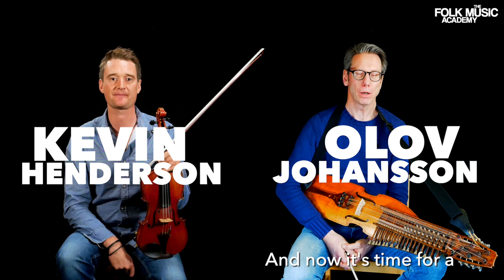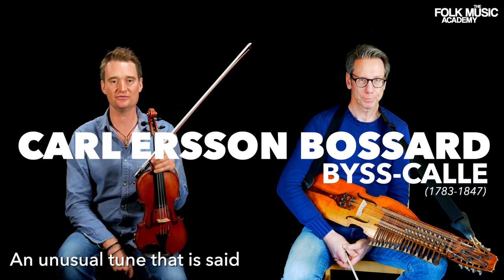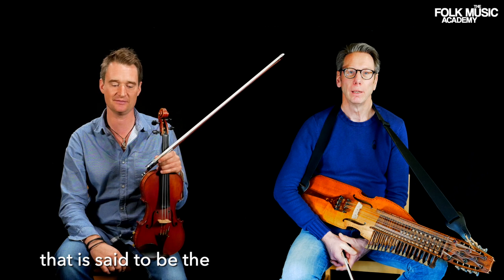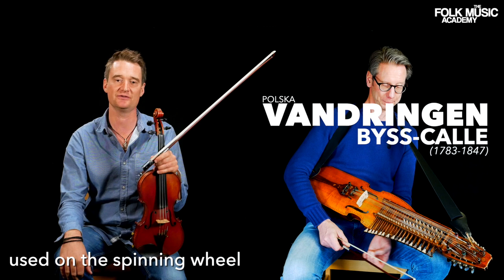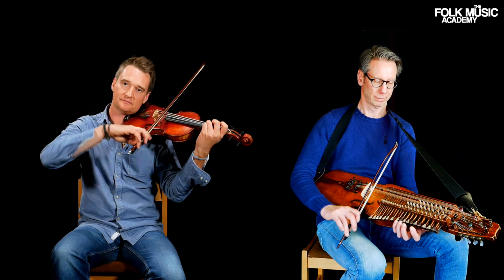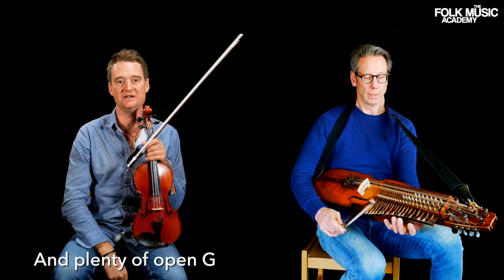FMA Sunday!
Kevin Henderson teaches you "Doon da Rooth", a fun tune with a special rhythm, apparently inspired by the rhythm of the spinning wheel. And we release the last video in Olov Johansson´s nyckelharpa course; "Vandringen", a great polska from the nyckelharpa legend Byss-Calle.

And there are many, many more videos on the Folk Music Academy website. Learn tunes on Cittern, Fiddle, Hardanger fiddle, Accordion, Nyckelharpa, and how to play the Nordic "Tollin-tambourine".

Also, a short update on coming recording sessions. Originally the idea was to film all the courses in Norway and let musicians come to us, but because of travel restrictions, we have now found some great people around the globe who are going to film courses for The Folk Music Academy. And we have a LOT of great stuff coming up this year! Next week, the amazing cello player Natalie Haas will be filmed in Spain.
Also in April: Canadian super-fiddler Pierre Schryer and the superb whistle/flute player Tom Oakes (UK).

Keep playing and please spread the word!